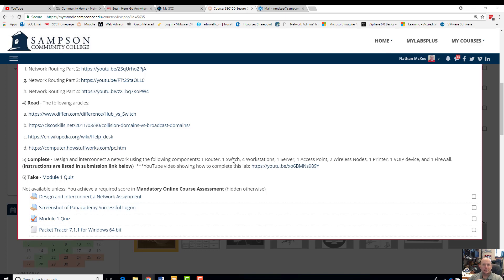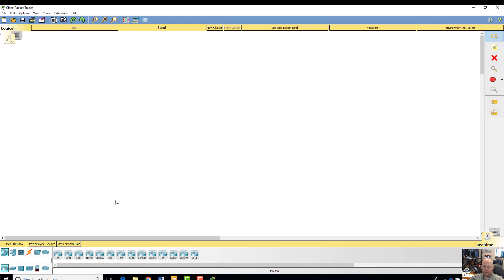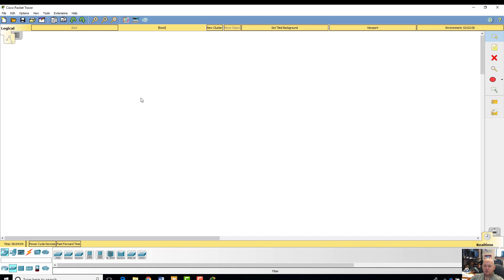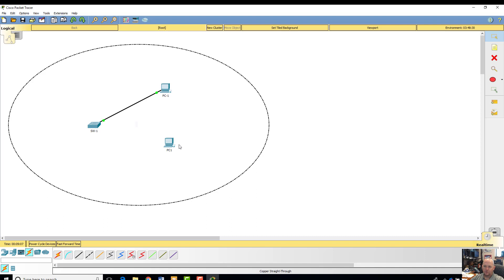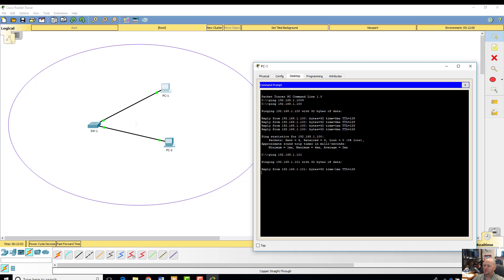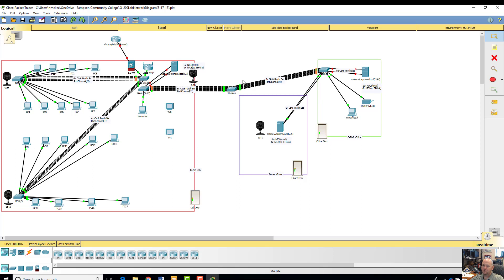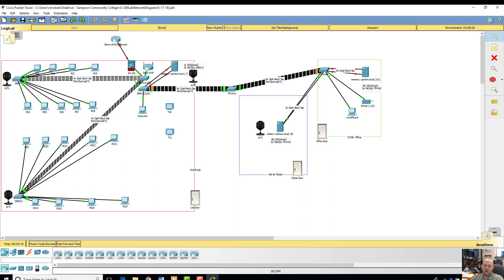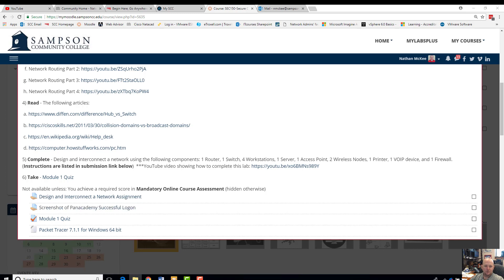Packet Tracer Installation